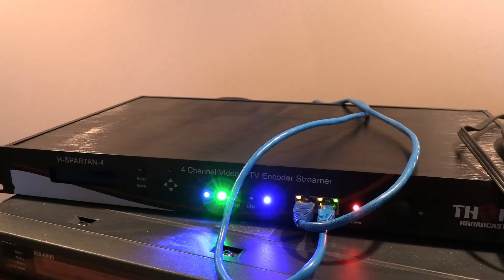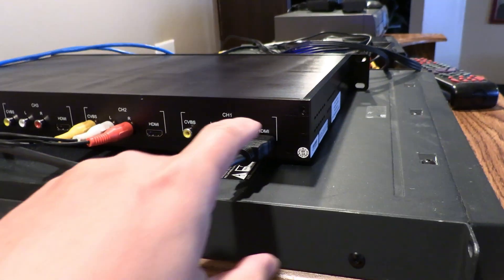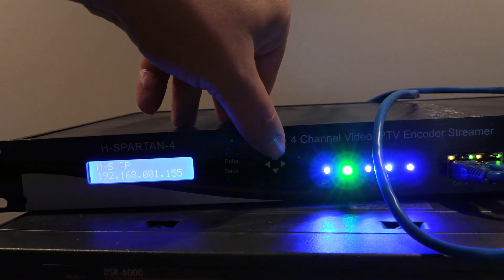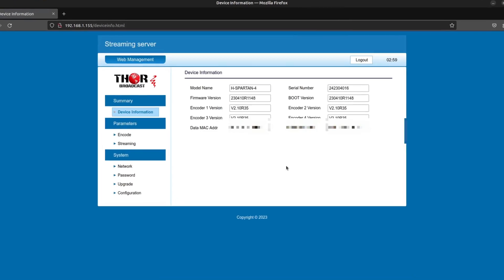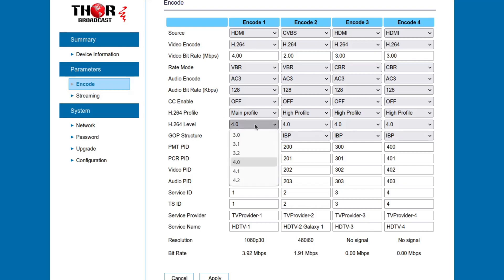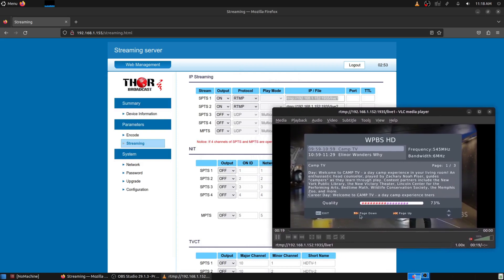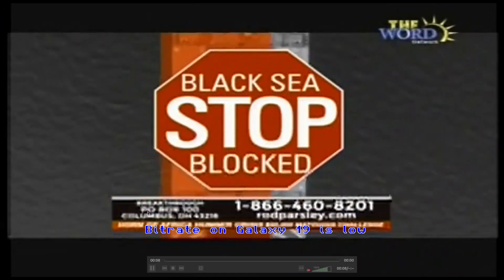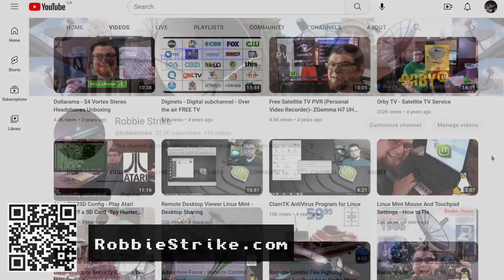4 Channel HDMI + CVBS Network Encoder Streamer - THOR BROADCAST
This Thor H-SPARTAN-4 is 4 HDMI low latency LAN encoder and WAN streamer, utilizing H.264 encoding, AC3 or MPEG1 Audio encoding

It can be used as a 4 ch HDMI or 4ch CVBS, or a mix of both, IP streaming device. Ideally used for UDP/RTP multicast over LAN or It could be used as streaming device over public internet WAN using HLS, HTTP. RTMP

Easy to use and simple to setup; this single 1RU chassis has been designed to stream MPEG4 video directly to websites like Youtube and Facebook for streaming applications.

Low latency and minimal bit rate lets you stream up to 1080p quickly and efficiently through Thor Brodcast's newest multi channel encoder with procotols needed by most social media.

    Features:
        4 HDMI INputs
        4 CVBS Inputs
        1 USB input for TS to IP streaming
        TS files play directly
        Low Latency & Low bit rate
        H-264 Video Encoding
        MPEG1, AC3, AAC Audio enoding
        UDP/RTP Unicast Multicast
        HLS, RTMP, HTTP in Low Latency
        Supports RTMP with Key
        CBR/VBR control mode
        CC closed caption EIA 608
        LCD & web controlled, updates via the web
        Internal power supply
        Supports incoming video resolusion up to full HD 1080p/60
        NMS port for monitoring with its own IP address
        Data Ethernet Port For Streaming Output
        Video encoding bit rate for UDP, RTP unicast/multicast up to 14mbps
        Video encoding bit rate for streaming HLS, RTMP, HTTP up to 8Mbps
        Direct streaming to Video services like youtube or Facebook (RTMP with Key)
        Easy setup using NMS Gui Interface
        Control and status on the LCD display
0:00 intro Unboxing
1:22 The back ports
2:07 The front panel settings | how to setup the NMS IP address
3:07 The light status on the front
3:57 The Web browser Interface to set up the video quality
5:55 How to playback video in a media player such as VLC
8:40 How to stream video to Youtube or Twitch
9:01 Outro